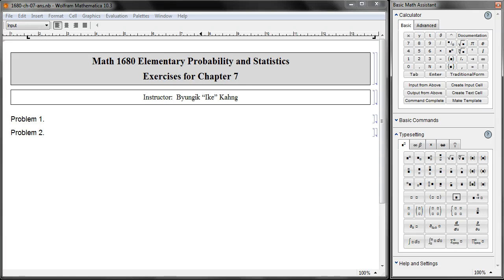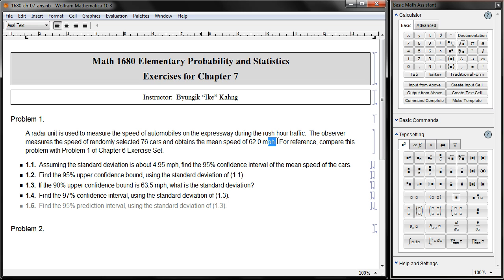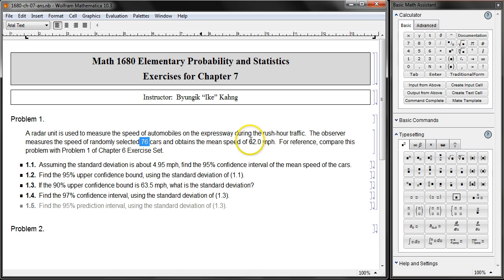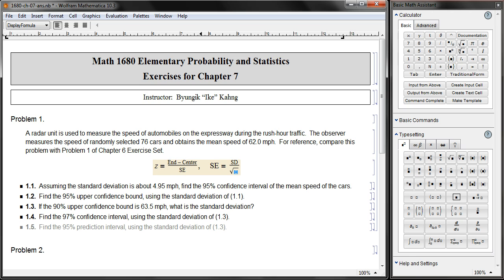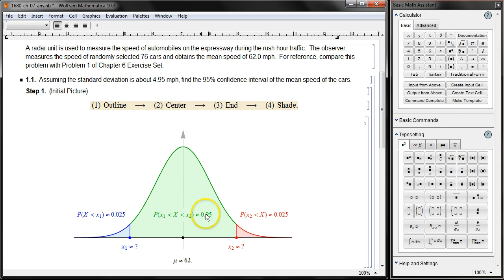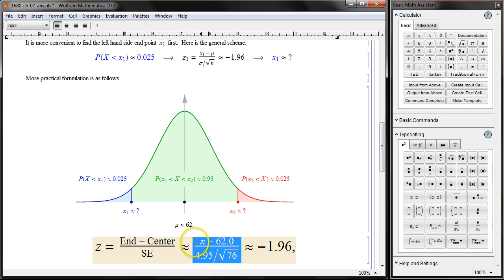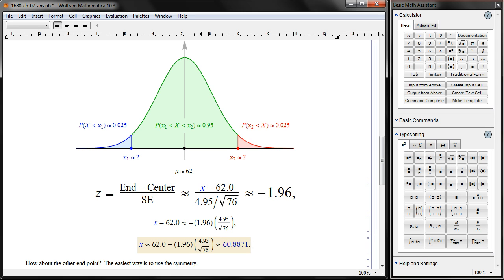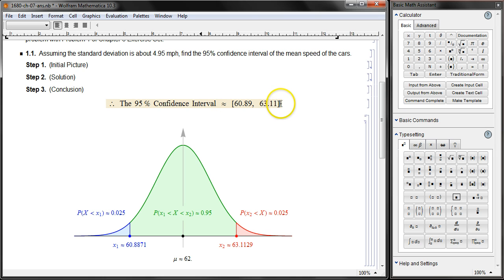1680 ex 07 A